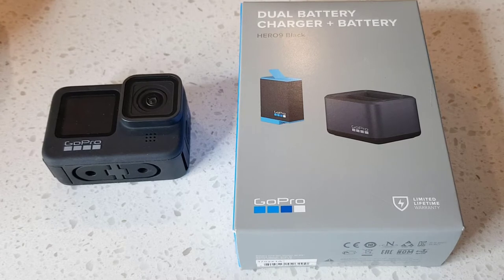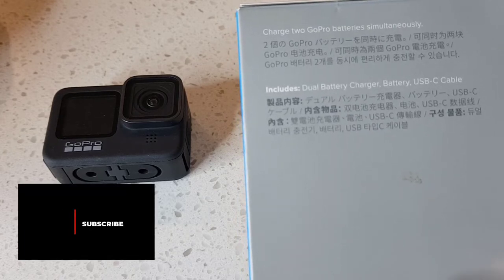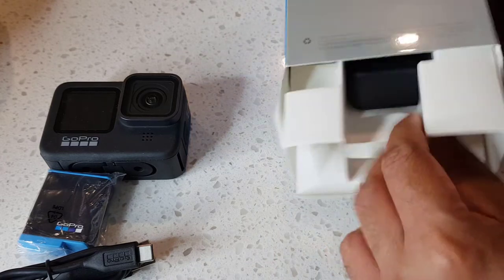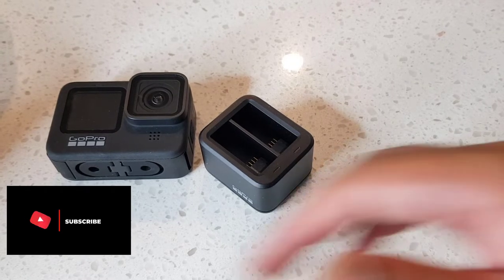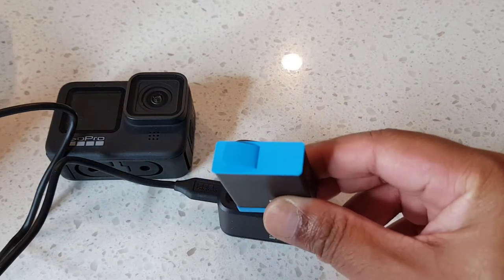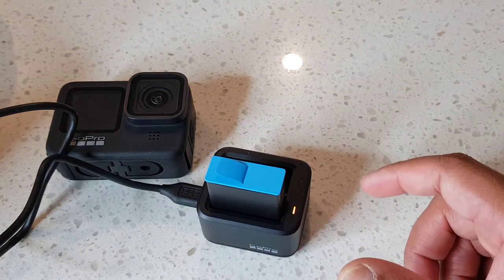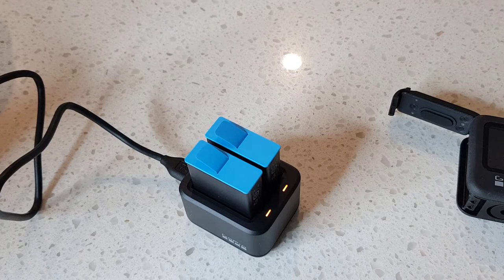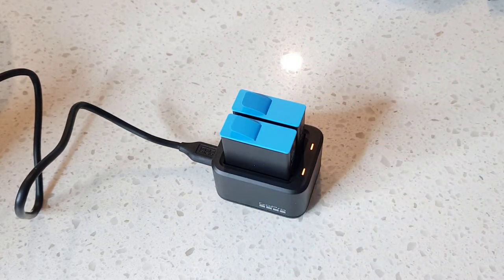GoPro Dual Battery Charger | GoPro Hero10 | GoPro Hero9 | GoPro Accessories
The GoPro Dual Battery Charger is a must have accessory to charge your extra GoPro batteries.

The box includes the charging hub, extra GoPro battery and the USB-C cable.

This charger is compatible with the Hero9 and Hero10 battery.

It is lightweight weighing only 86g and fits neatly in the GoPro Hero9 carry case.

It's the ideal GoPro accessory for travel vloggers to have in order to have multiple GoPro batteries with charge for continuous recording.